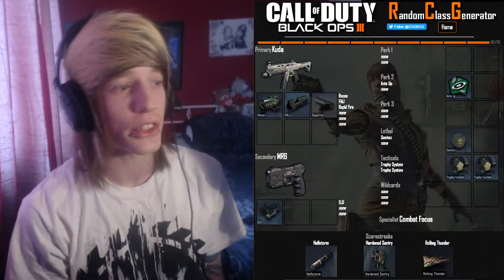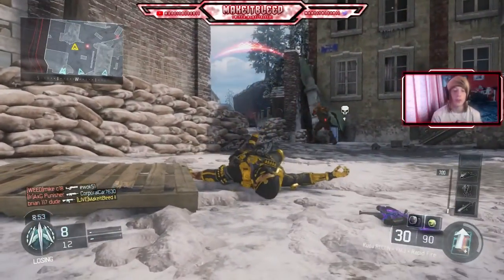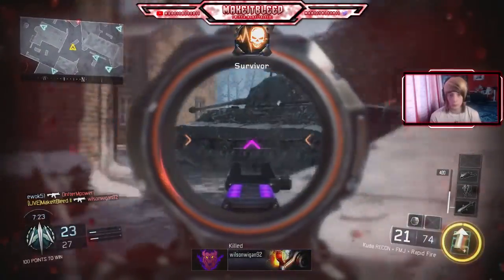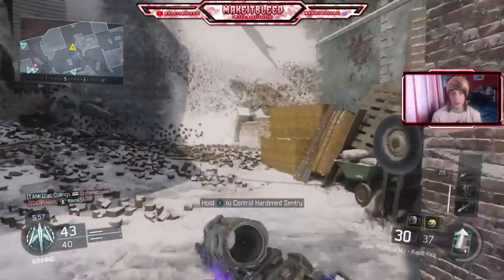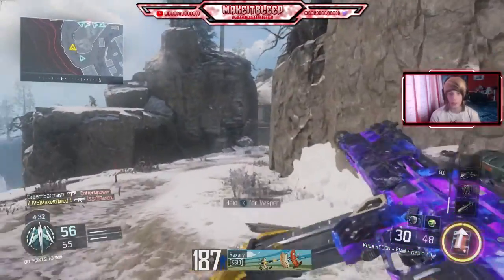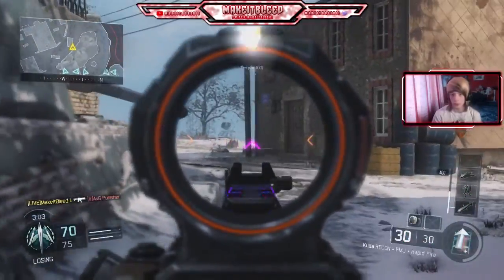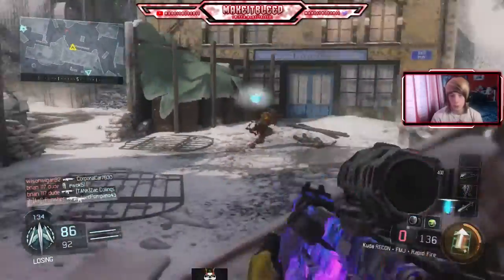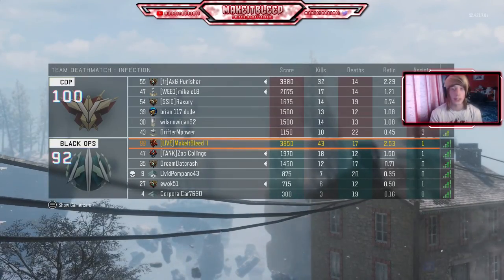It's never enough - Black Ops 3 Random Class Challenge - #5